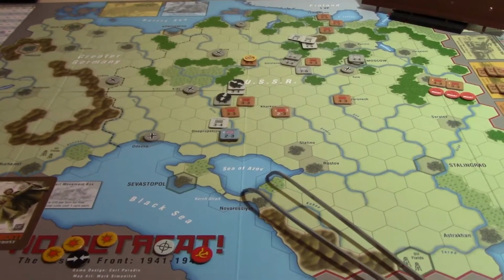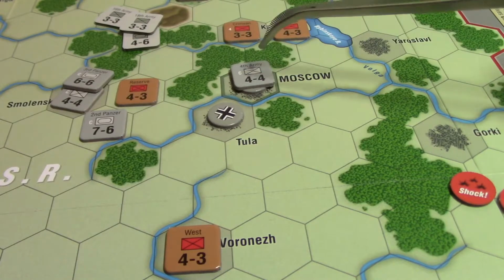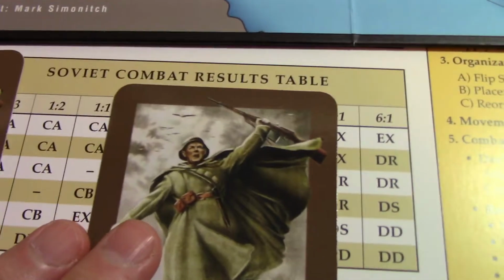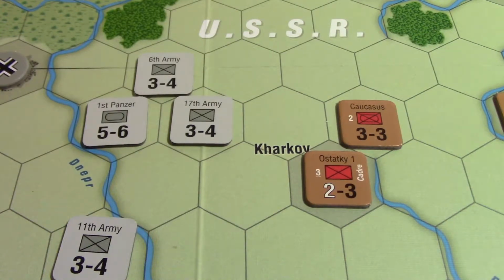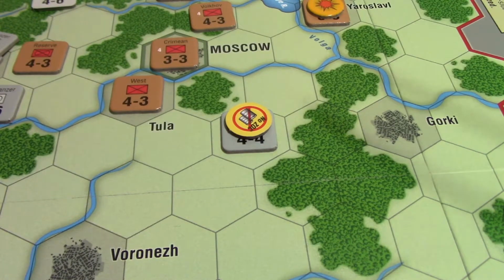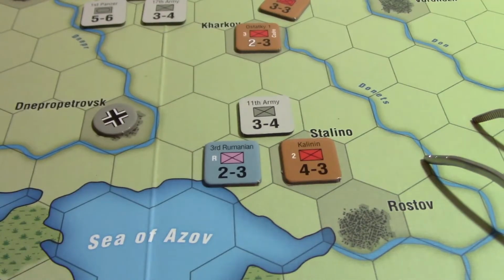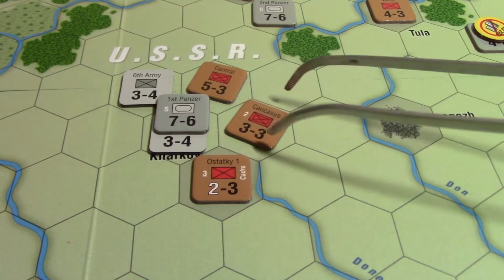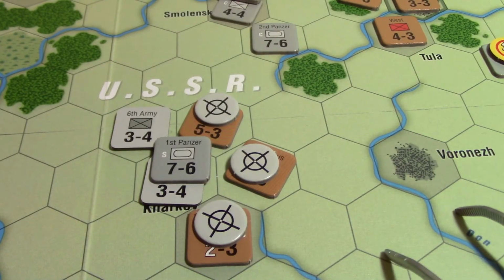No Retreat! The Russian Front - Big Finale!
Turn by turn play of this wonderful game!  I had to look up a few rules, so mistakes were made.